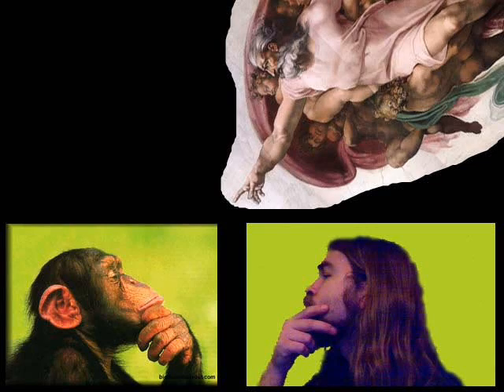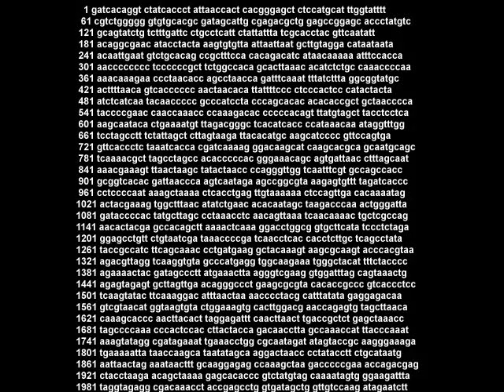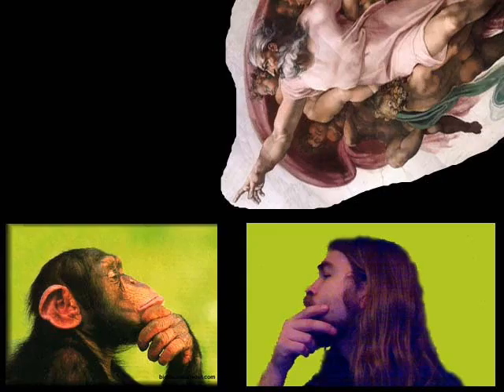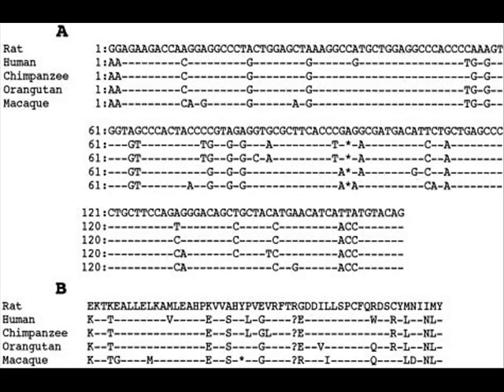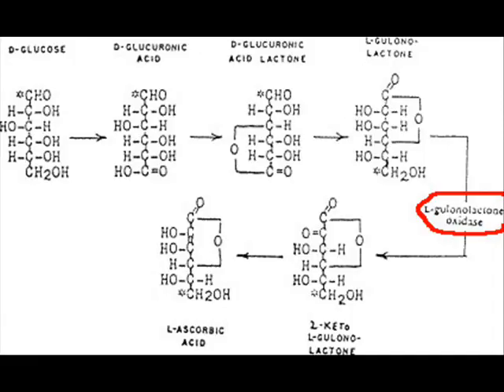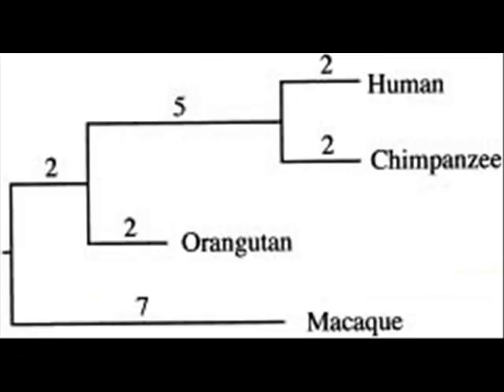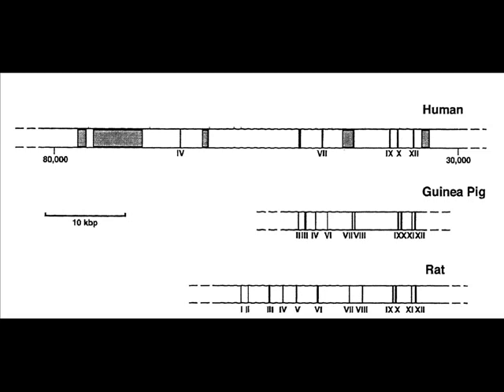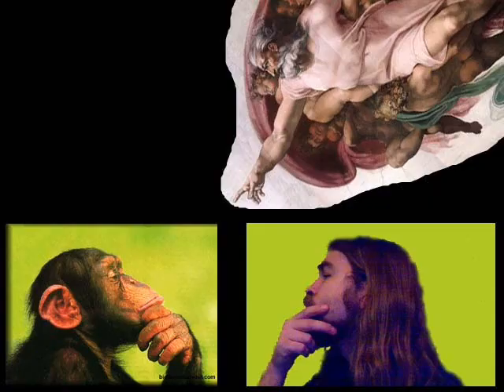GULOP - A Test of Common Descent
L-gulonolactone oxidase pseudogene (GULOP)

This gene provides solid evidence for common descent over all proposed alternatives.  In this video, I explain how.

References:
- Ha, M., Graham, F., D'Souza, C., Muller, W., Igdoura, S. and Schellhorn, H. (2004)
- Inai, Y., Ohta. Y., and Nishikimi, M. (2003)
- Lebedev, J., Belonovitch, O., Zybrova, N., Khil, P., Kurdyukov, S., Vinogradova, T., Hunsmann, G. and Sverdlov, E. (2000)
- Nishikimi, M., Fukuyama, R., Minoshima, S., Shimizu, N. and Yagi, K. (1994)
- Nishikimi, M., Kawai, T., and Yagi, K. (1992)
- Nishikimi, M. and Yagi, K. (1991)
- Ohta, Y. and Nishikimi, M. (1999)